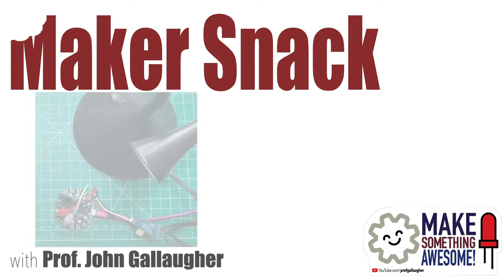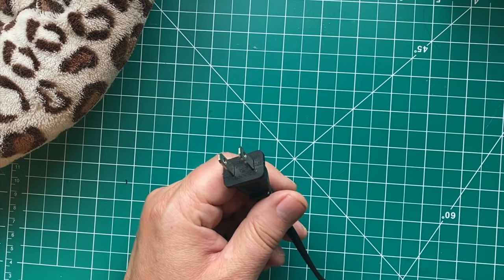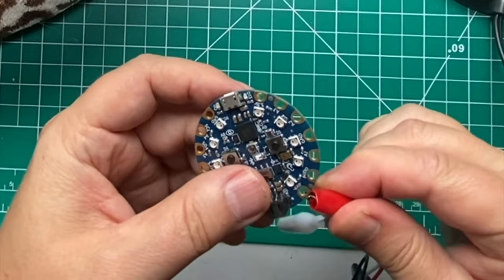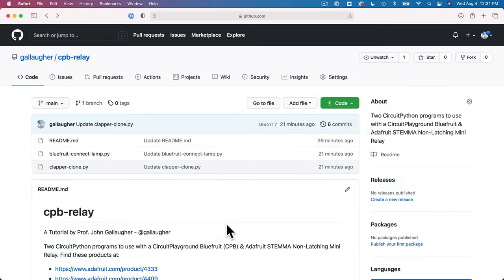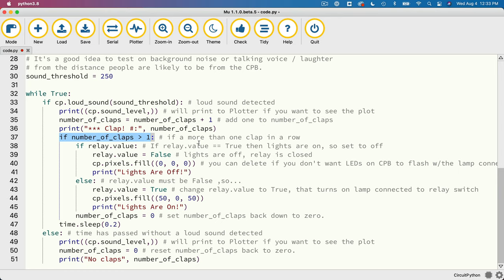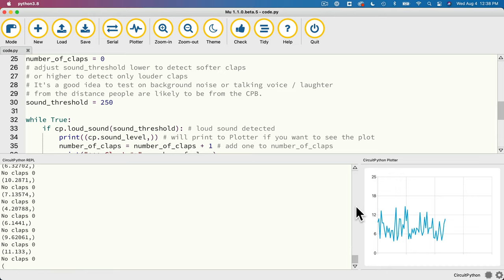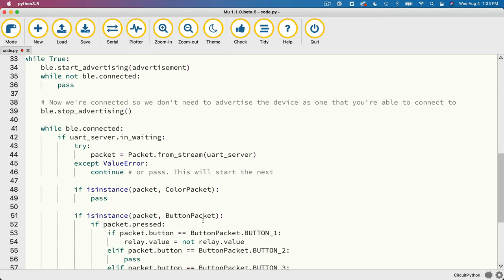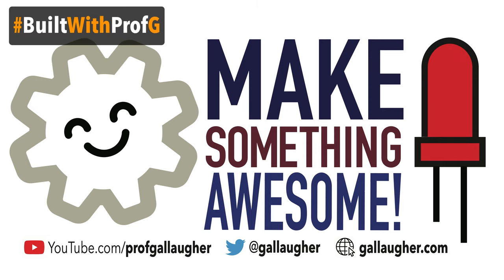Clone the Clapper & Control a Lamp via App w/CircuitPython, a Circuit Playground Express, & Relay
This beginner-friend tutorial will show you how to modify a 60W or less lamp's power cord and connect it to a Relay. We'll then clone the iconic gadget "The Clapper" to turn a lamp on or off with two claps, and we'll add new CircuitPython code to switch the lamp on or off wirelessly over Bluetooth using the free Adafruit Bluefruit Connect App for Mac, iOS, and Android.
* Note: Code on GitHub has been updated so it's a bit different from video. It uses time.monotonic() for more accurate two-clap detection within a 1 sec. time period.
** Also Note: In my small office, sound_threshold = 1500 can still detect a clap but is high enough to not pick up a boisterous laugh.
*** GitHub repo now includes a file named: both-clapper-and-bluefruit.py that will respond to both claps & allow for the Bluefruit Connect app to toggle on/off with "1" button presses.